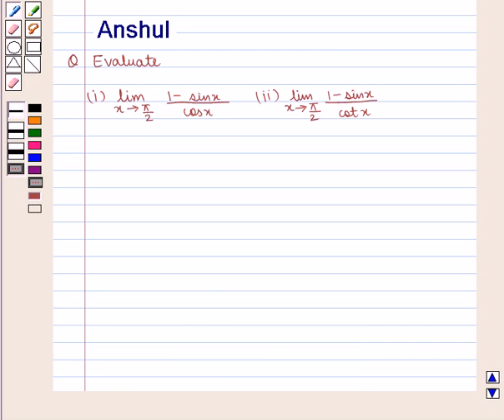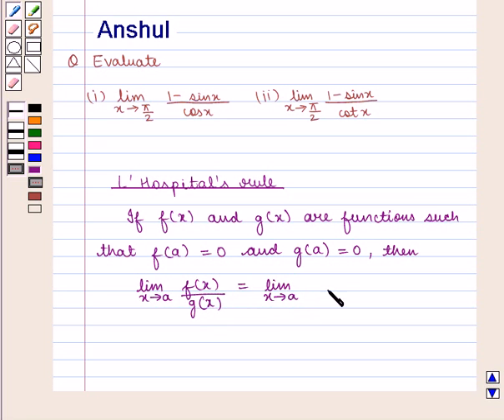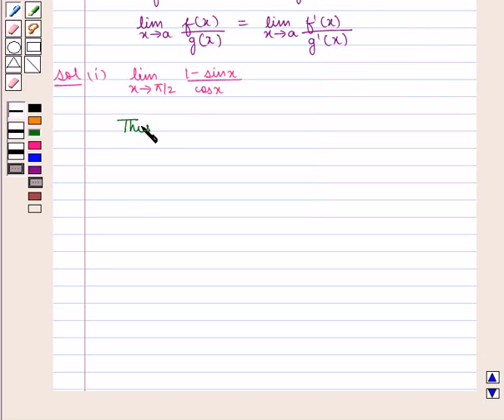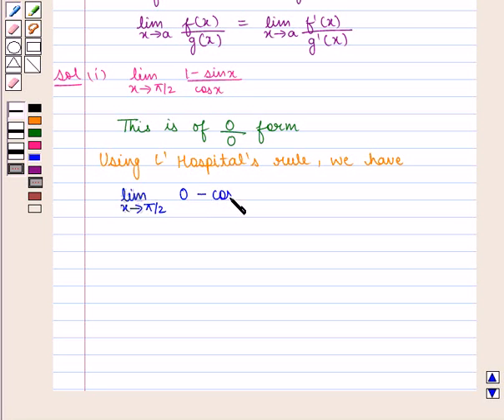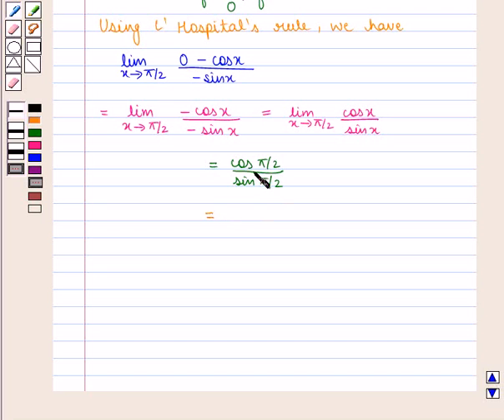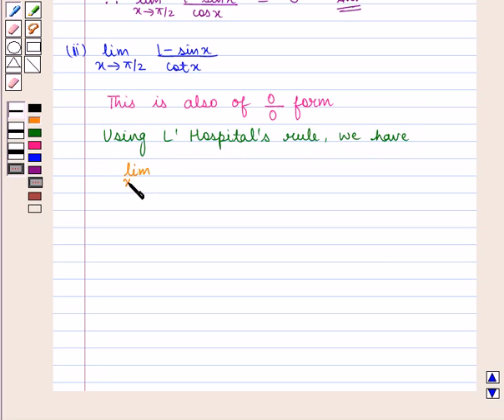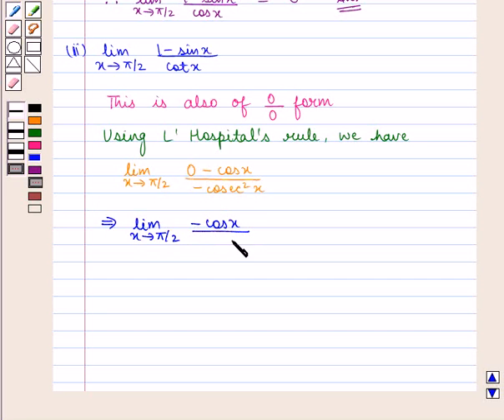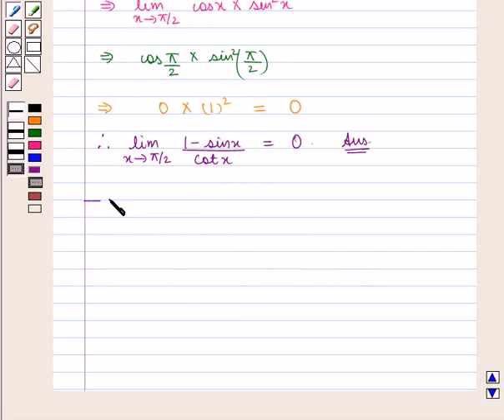Maths XII ICSE 9 SE12